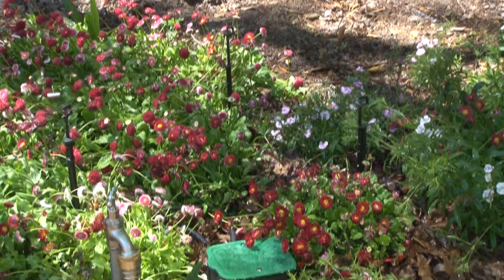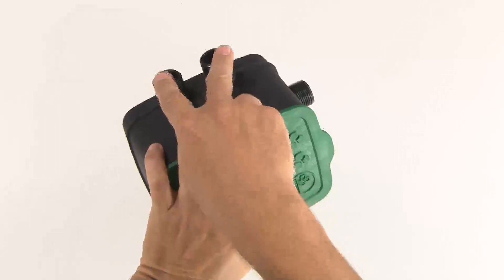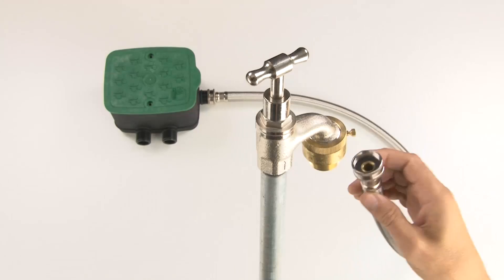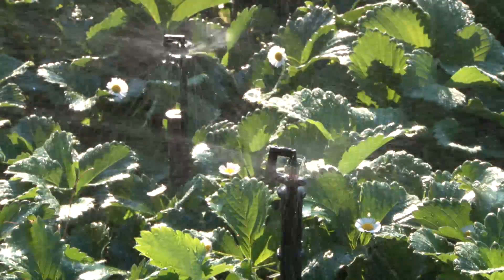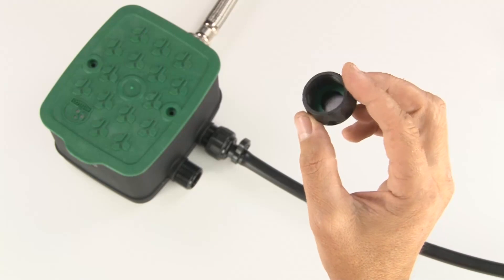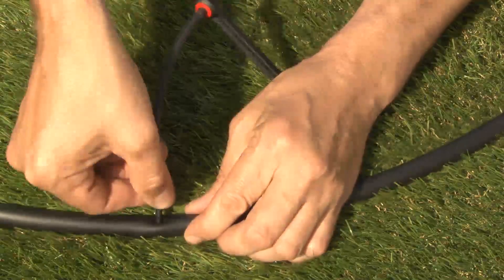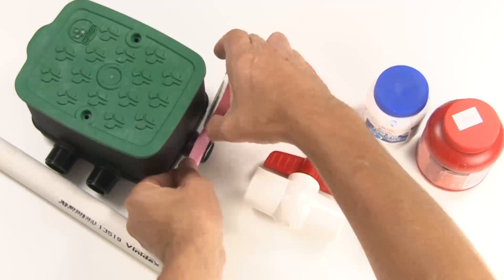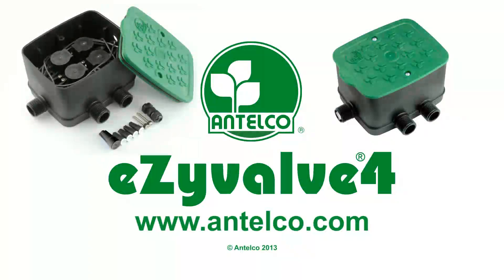Antelco eZyvalve4™ BSP Plumbing Instructions for Irrigation Solenoid Valve Box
The Antelco eZyvalve4™ is a compact valve box with 4 built in solenoid valves that connects to a 24Vac controller. This video explains how simple it is to connect the inlet water supply and your downstream irrigation lines.